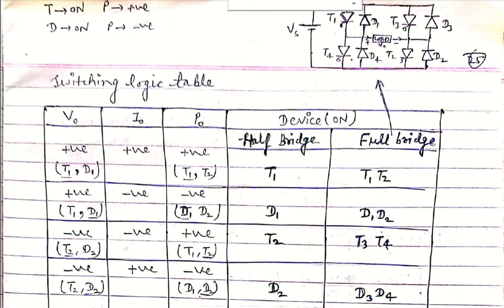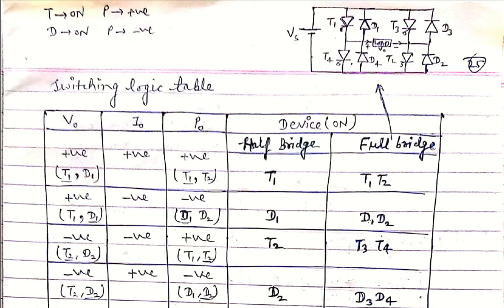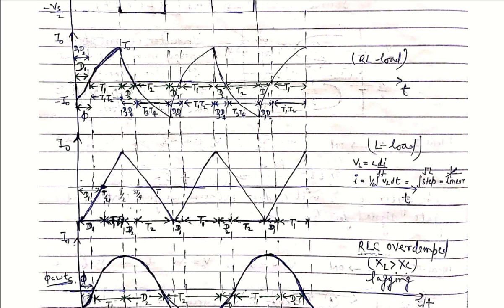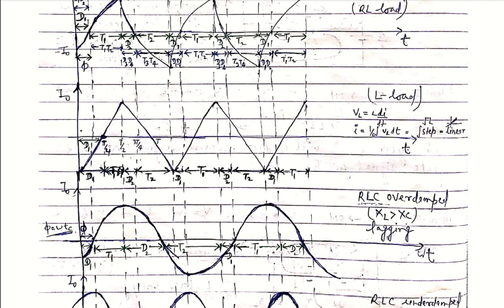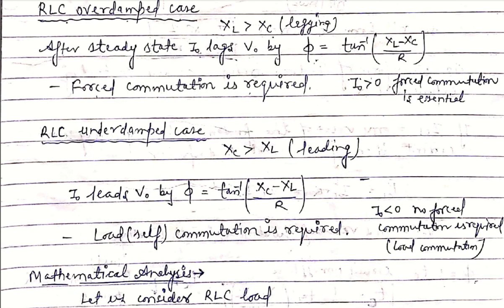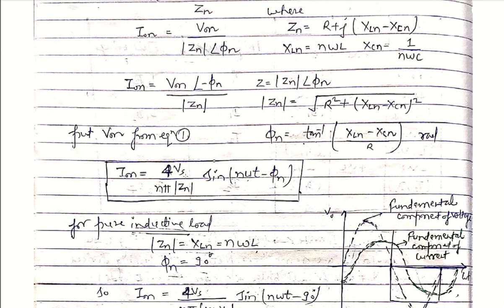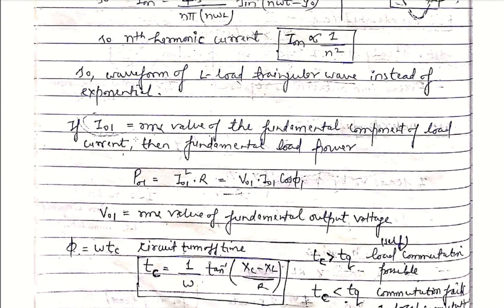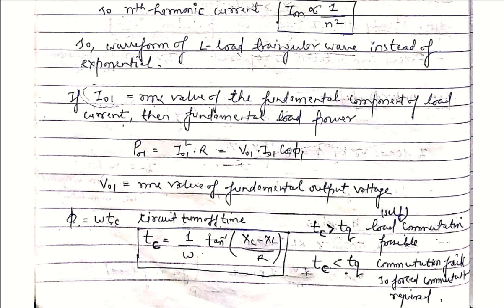Single Phase Half and Full bridge VSI with different load cases|Mr. Vijay Kr. Gupta|EE|All Semester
Stay Updated! 🔔